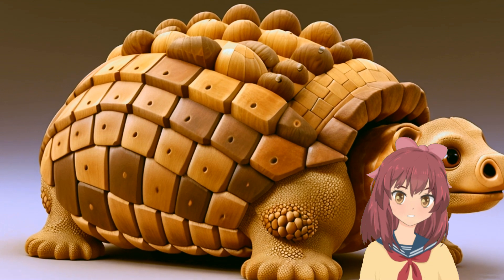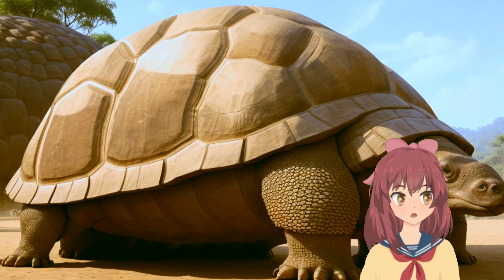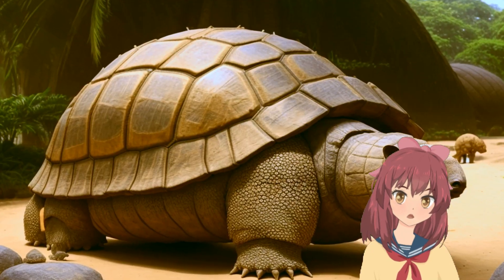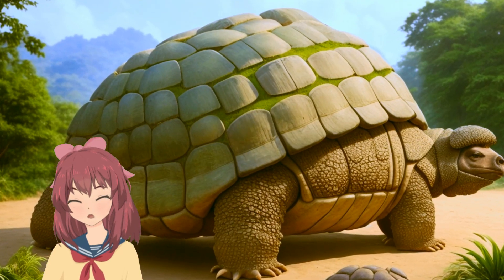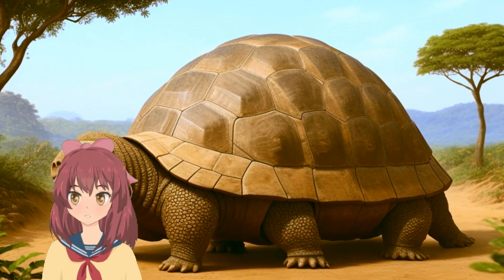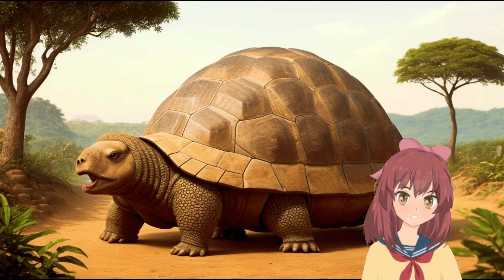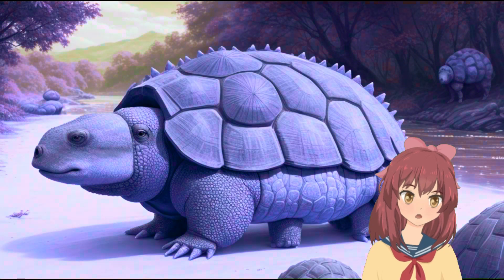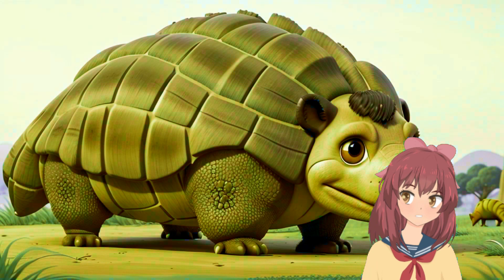Exploring the Prehistoric Mammal "GLYPTODON"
Exploring the Prehistoric Mammal "GLYPTODON"@PrehistoricPioneers-tkr707

Welcome to another journey back in time with Prehistoric Pioneers! Today, we're exploring the fascinating world of the Glyptodon, a prehistoric mammal that roamed our planet during the Pleistocene epoch. 🌍🕒

In this episode, we'll dive deep into the life of this ancient creature, often likened to a car-sized armadillo. Discover how the Glyptodon lived, what it ate, and the unique characteristics that set it apart from other prehistoric species.

 We'll examine its massive, dome-shaped shell, understand its social behavior, and explore the ecosystems it once inhabited. Plus, don't miss our detailed segment on the discovery of Glyptodon fossils and insights into why this incredible species might have gone extinct.

So, grab your explorer's hat and join us on this prehistoric adventure!

Stay until the end for an exclusive look at what's coming next on our channel!